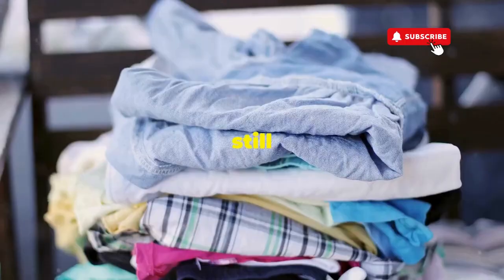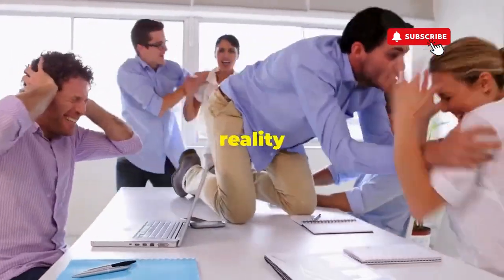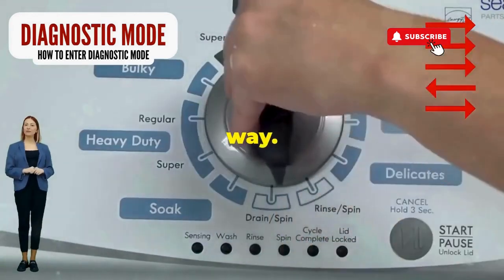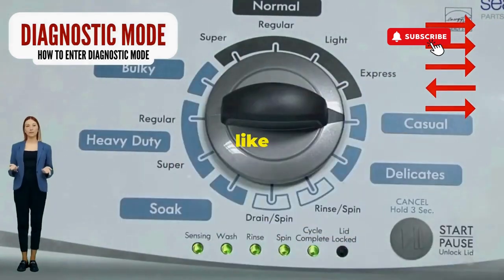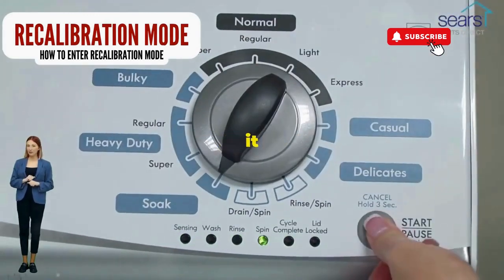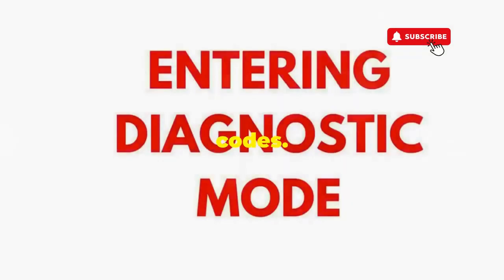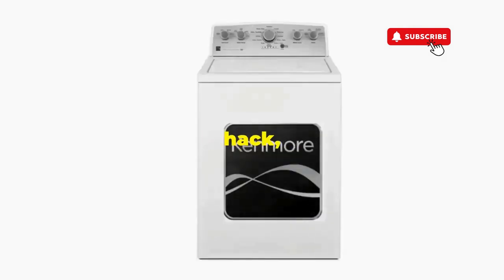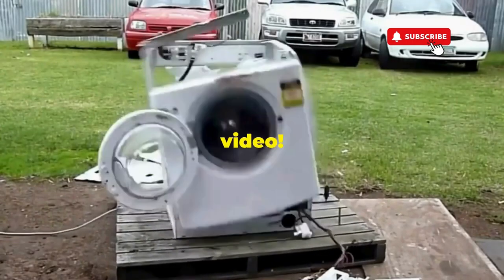**How to Reset the Control Panel on a Washing Machine – Quick and Easy Guide! 🔄🧺**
Vertical Modular Washer Repair Bible :
STEP 1: Recalibrate
STEP 2: Pull Codes
STEP 3: Read Codes
STEP 4: Replace Part

matter!

FREE VMW Bible If your washing machine's control panel is unresponsive or displaying errors, resetting it can help. Here’s how you can reset the control panel on most washing machines

1. **Unplug the Washer** – Disconnect the washer from the power for at least 1-2 minutes.
2. **Plug the Washer Back In** – After waiting, reconnect the washer to the power outlet.
3. **Press the Correct Buttons** – Some models require you to press a specific combination of buttons (like “Pause/Cancel” or “Start”) or hold a button (usually “Start”) for 5-10 seconds to reset the control panel.
4. **Run a Test Cycle** – Select a short cycle to test if the control panel reset was successful.

**Common Questions:**
1. **What should I do if the control panel is still unresponsive after resetting?**
2. **Does every washing machine have a specific control panel reset button?**
3. **Will resetting the control panel fix error codes or stuck cycles?**